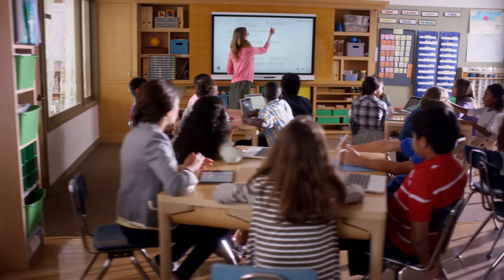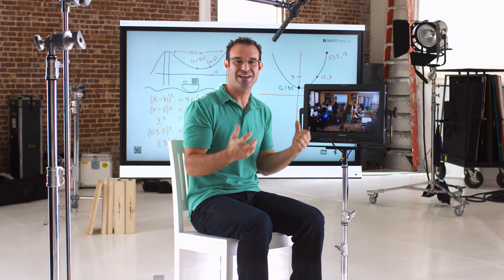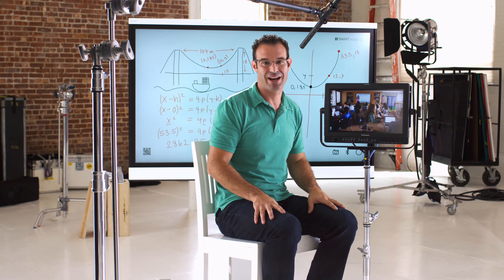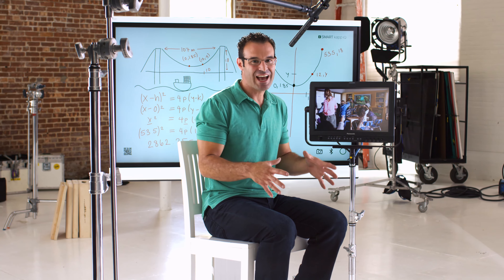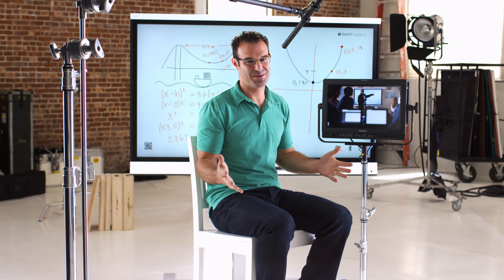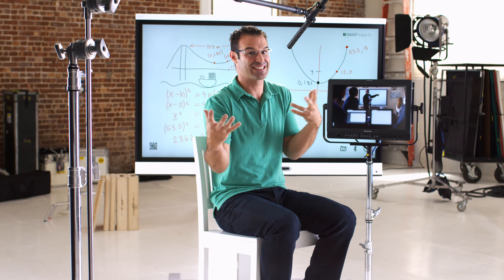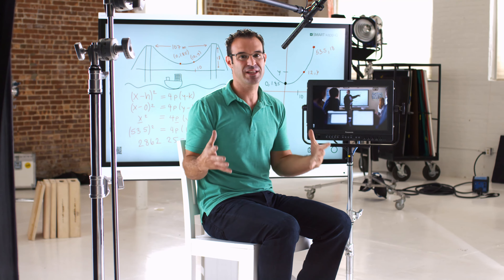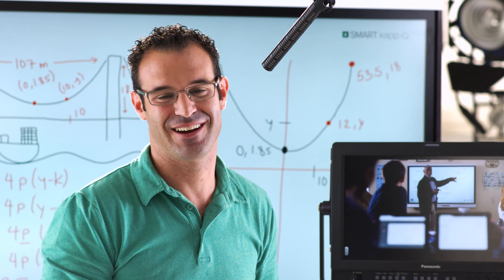How classroom technology enables instructional strategies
When you combine SMART’s hardware and software, not only does it enable the types of instructional strategies used today but it also lets you venture into and define new strategies in your classroom tomorrow.

We know teachers around the world vary in the instructional strategies that we use with their students and that technology enables new types of practices. In this video we tried to capture as many of those different scenarios as possible.